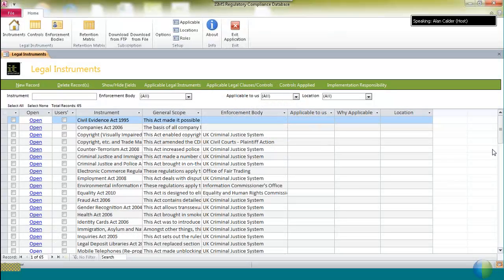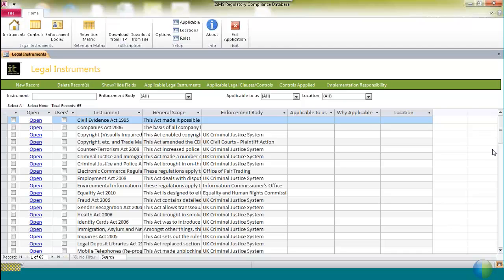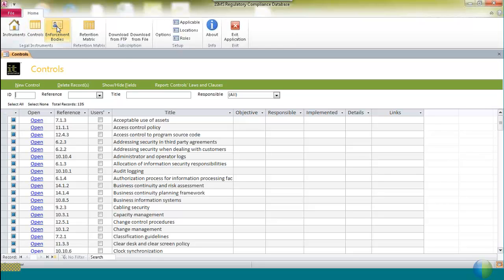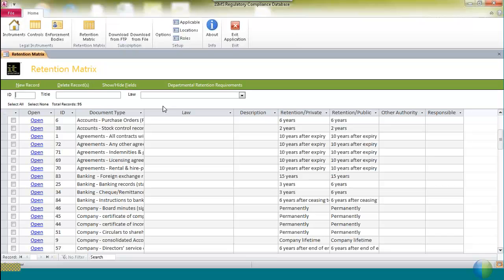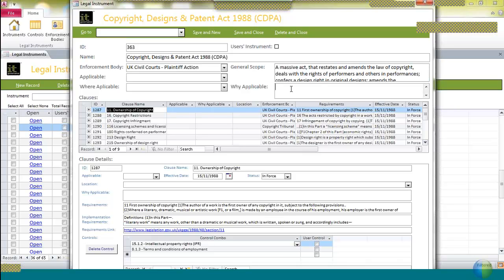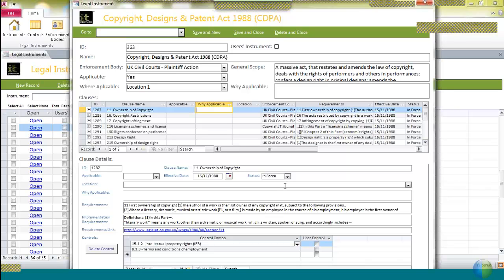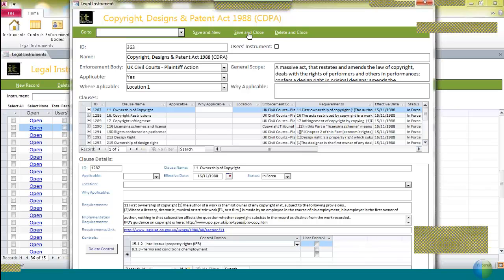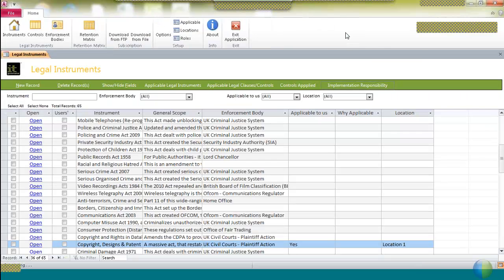ISO27001 Compliance Database and Update Service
Alan Calder talks you through the benefits of using IT Governance's ISO27001 Compliance Database and Update Service.

This database is in Microsoft Access 2007 format (and is compatible with Access 2010), which can be deployed directly onto a desktop or onto SharePoint Server. The licence for ISO27001 Compliance Database covers one or multiple users within a single ISMS. The current version of this product is primarily suitable for oganisations that are based in, or have to comply with the laws of, England and Wales.

The ISO27001 Compliance Database and Update Service identifies the specific clauses, within each legal instrument, that you must comply with, provides best practice guidance on how to comply with that clause, and enables you to select appropriate controls - again, at the individual clause level. This is THE compliance service for the ISMS project manager and, where it is appropriate to take your own professional advice, this service will enable you to manage professional legal costs very effectively!